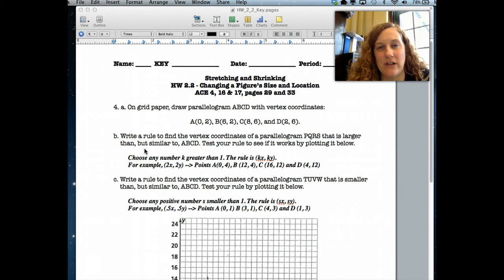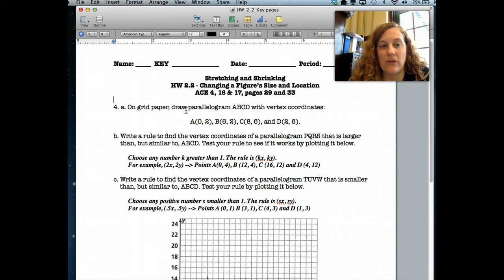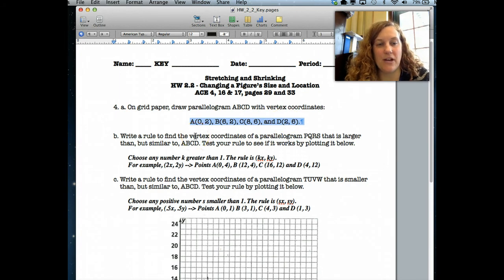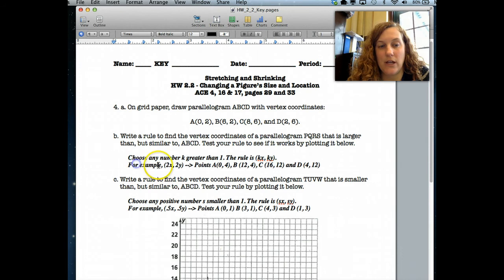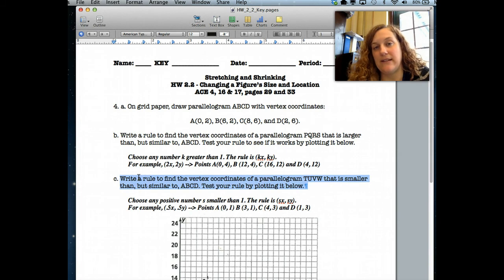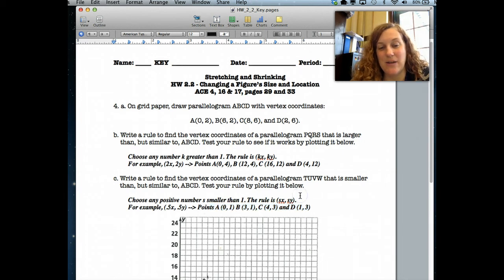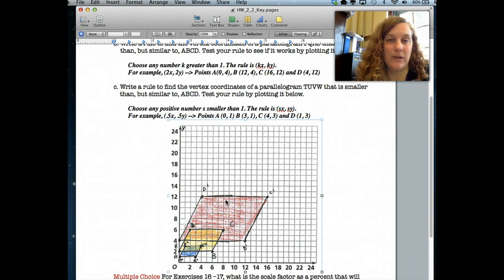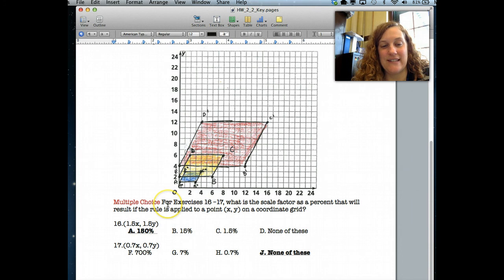HW 2.2 - Changing a Figure's Size and Location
Stretching and Shrinking - Homework 2.2 - Changing a Figure's Size and Location